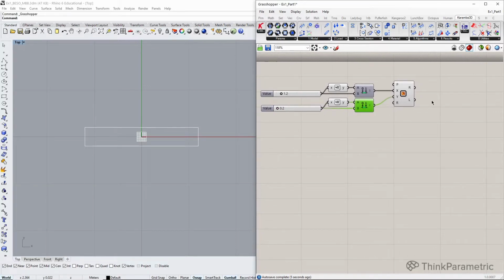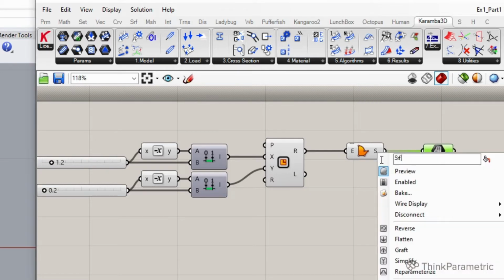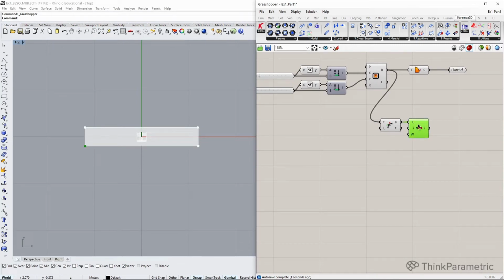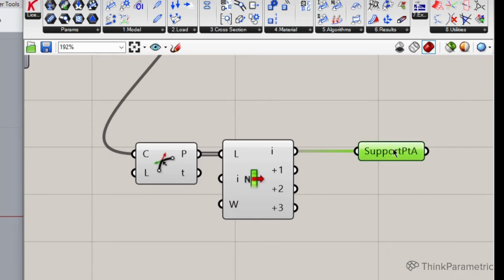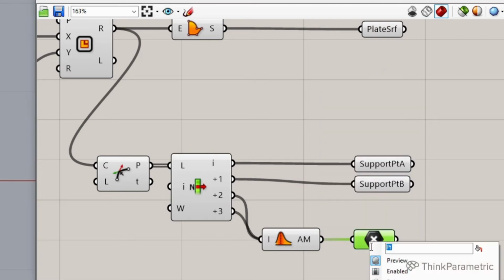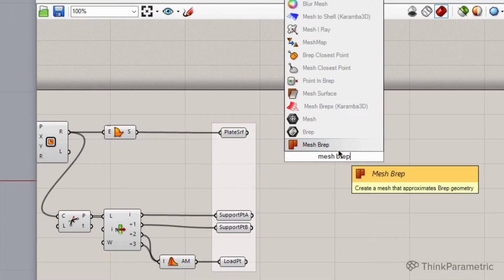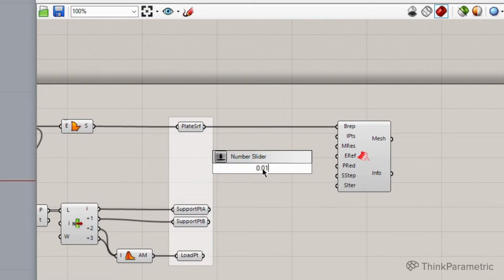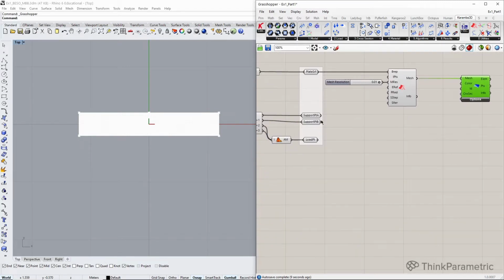Karamba102 Course Tutorial - Part3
In this course, Judyta Cichocka teaches you more advanced uses of Karamba 3D, a parametric engineering plugin for Grasshopper. In this course, you will explore strategies for the design, form-finding, and optimization of concrete structures.

The course is intended for architects and engineers interested in structural art, form-finding, and computational methodologies for the design of concrete structures. It’s recommended to have prior knowledge of Grasshopper and Karamba3d. However, it is possible to complete the course without them. This course will introduce students to the concept of structural art and the creativity of structural design.

After the course, students understand the concept of topology optimization and strategies for form-finding.